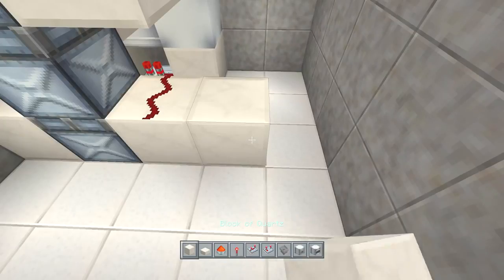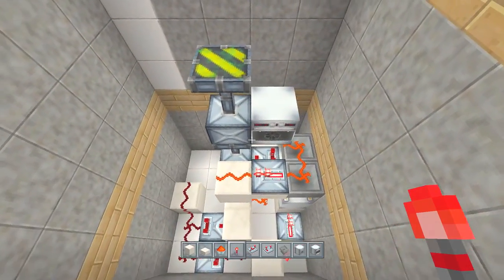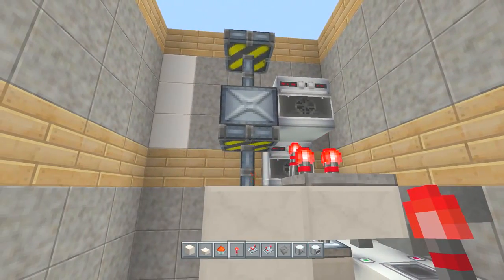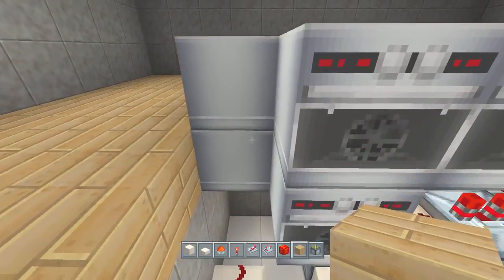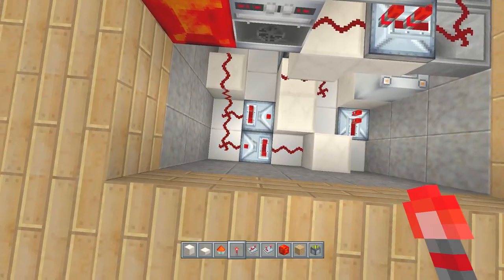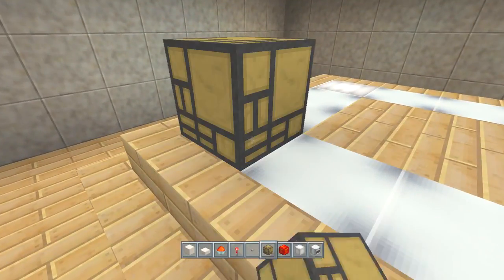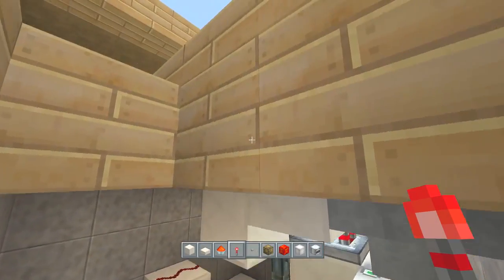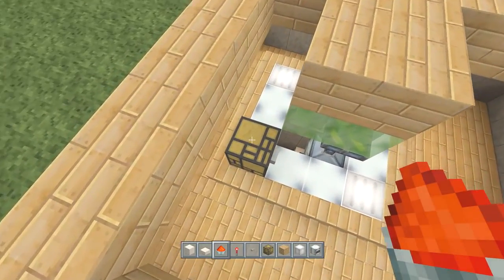Minecraft Tutorial : 2x2 Hidden Floor Room / Entrances [PC] [PS3] [XBOX]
Hey everyone this a 2x2 hidden floor entrances that bring you 3 blocks below ground level

- 5X5 in measurement
- It uses a triple piston extender to extend and retract the 2x2 slime block platform with the blocks on top of it.
- Works on the playstation, Xbox & PC